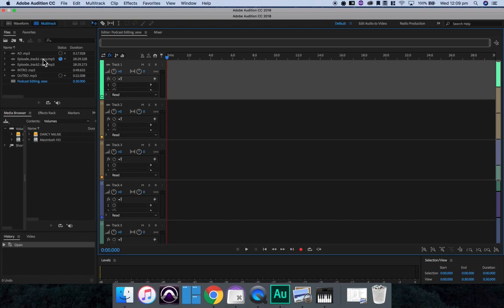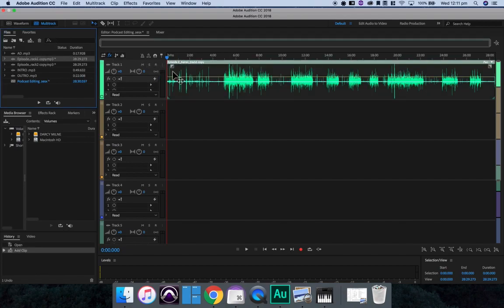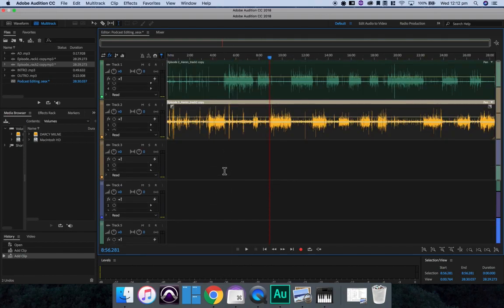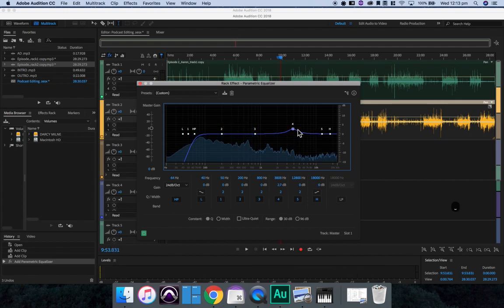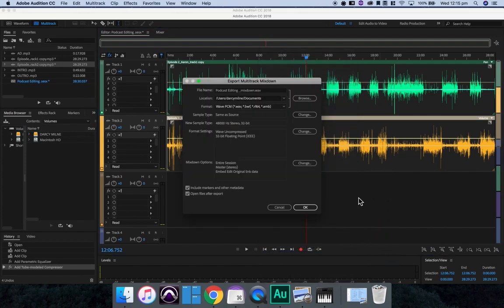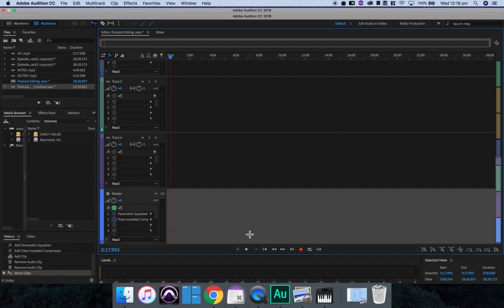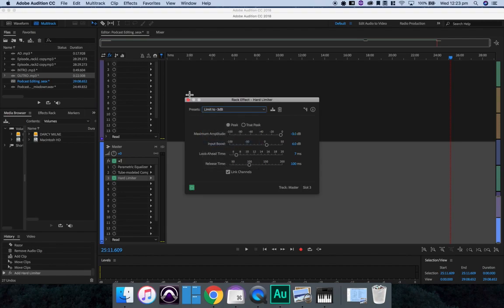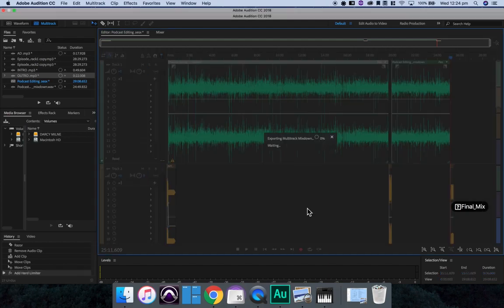Tutorial || Practical Steps